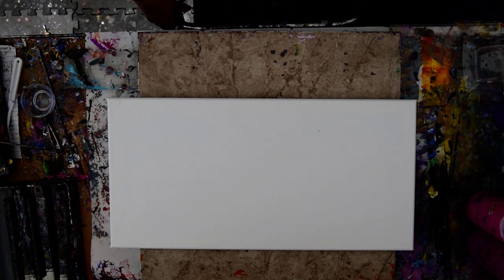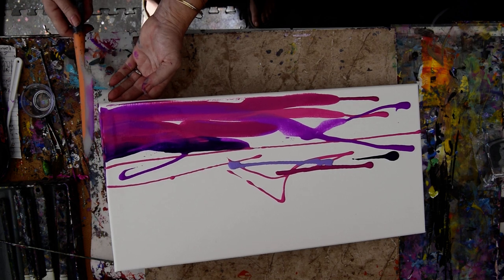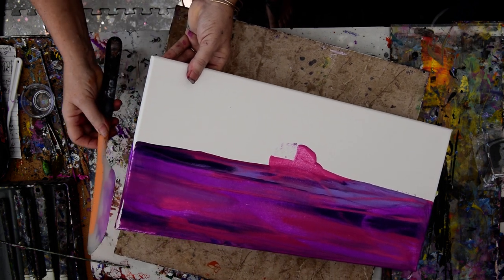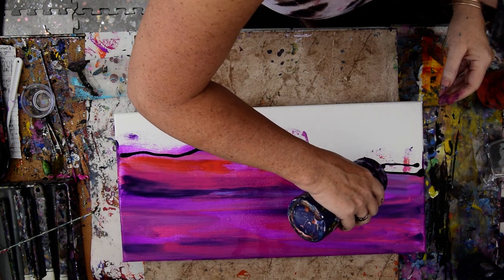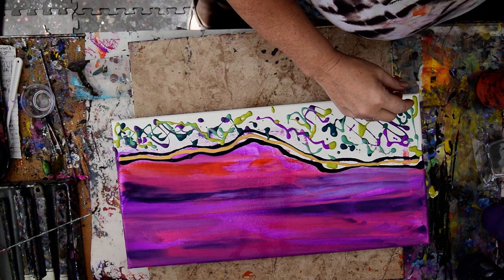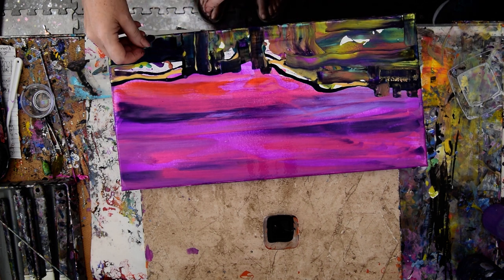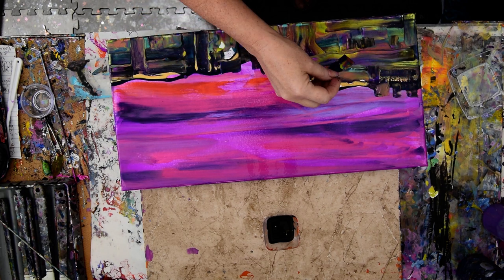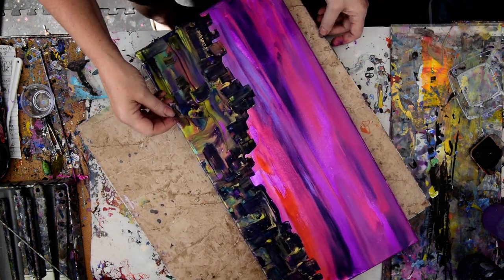*Impressionist City-scape Lesson With Elisa Pink Sky Fluid Acrylic Pouring #6658 -1.18.20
Your purchase of my art support the creation of videos

I am using a  10" x20 "  stretched canvas. All the paints I use are acrylic paints mixed with additives to help them flow more easily. All my colors are stored and mixed in squeeze bottles for ease of use. I use a propane torch is cautiously passed over the surface of the canvas to release any air in the paint that might result in bubbles forming while the artwork dries or leaving pockmarks if left to pop on their own. Warming the paint will also often encourage patterns to emerge because the paint in combination with the Floetrol used in my pouring mix encourages cells to form.